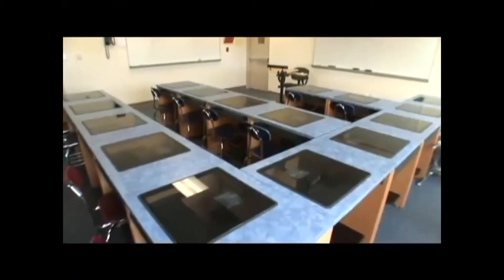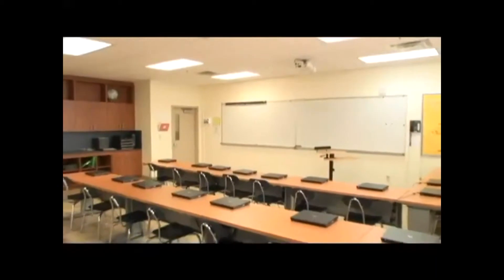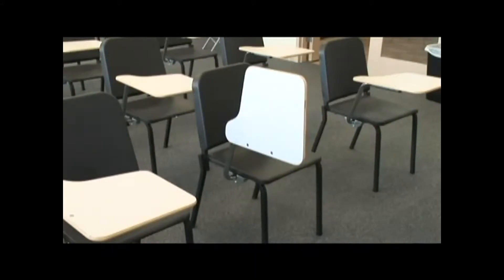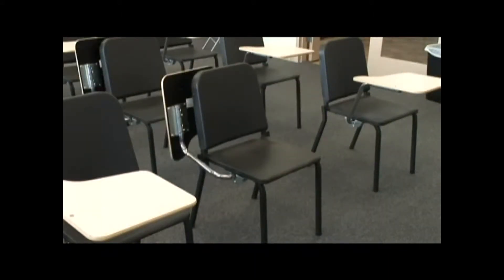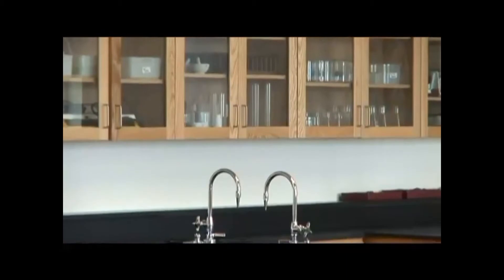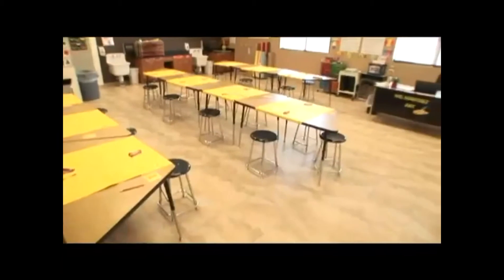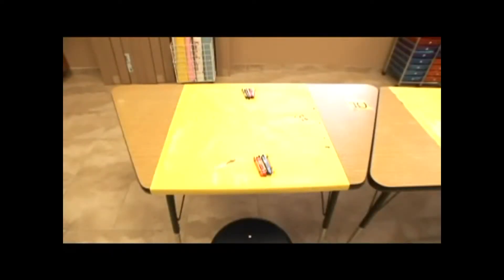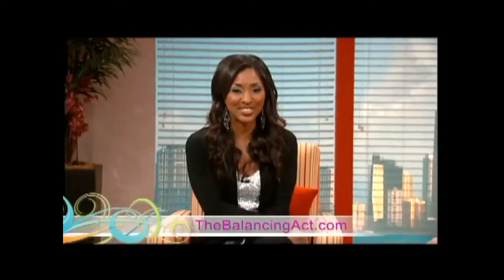The Balancing Act | School Furniture | Hertz Furniture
Danielle Knox, host of The Balancing Act introduces Saul Wagner of and John Musso, from the Association of School Business Officials. The episode, "What Defines a Well-Designed Classroom," focuses on the impact that classroom furniture has on the learning environment. Saul and John reveal how classroom furniture impacts the way children learn.